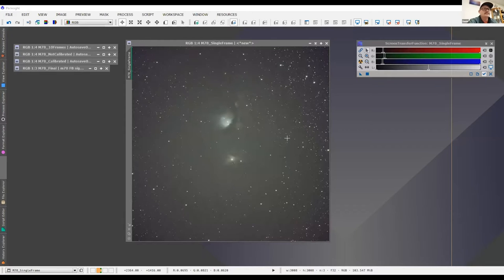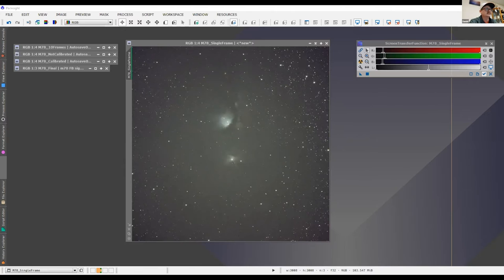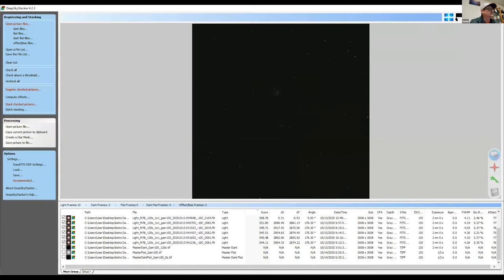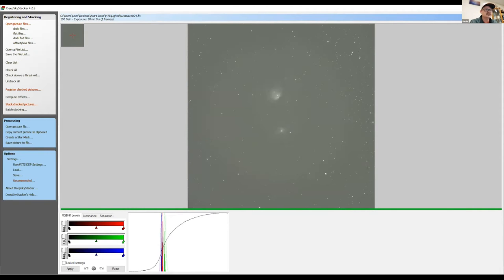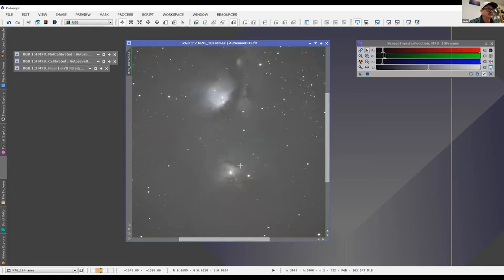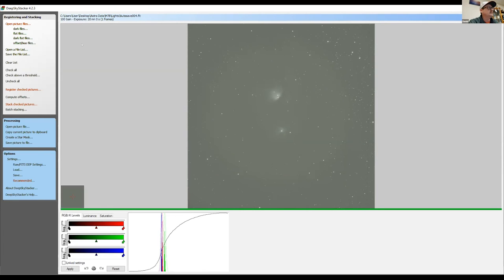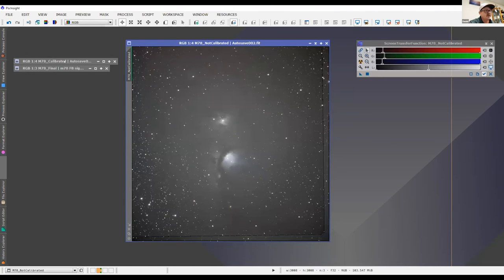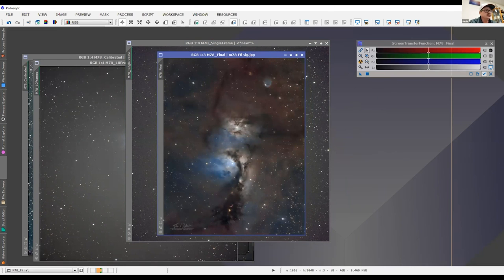Daniel Smith Stacking Images with DSS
This is a clip from the Astronomy Club of Tulsa's 2021 January meeting.